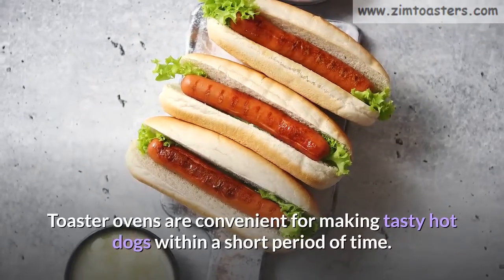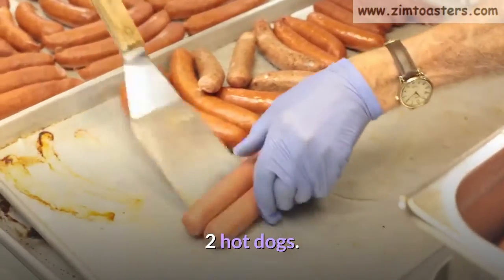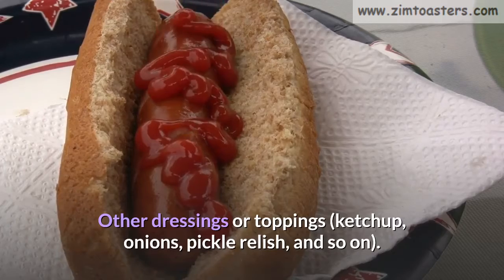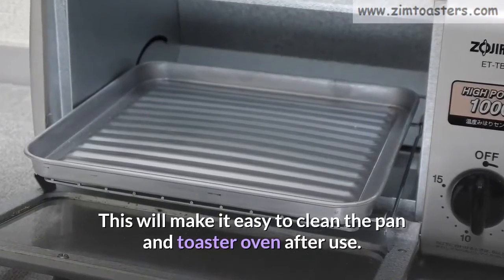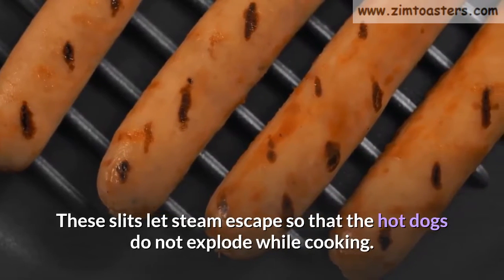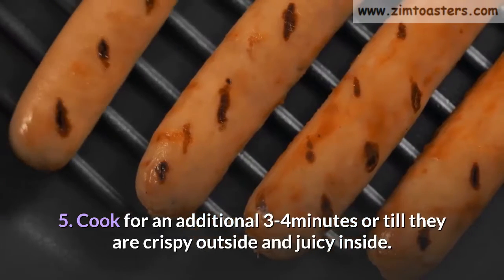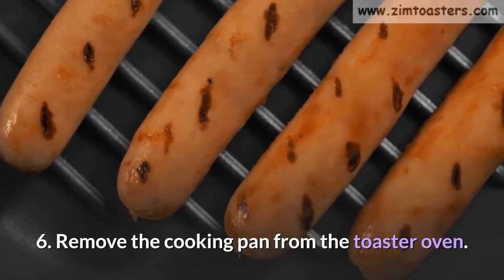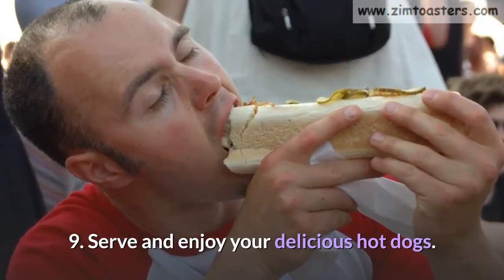How to Cook Hot Dogs in Toaster Oven [Toaster Oven Recipes]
Toaster ovens are convenient for making tasty hot dogs within a short period of time (usually in a few minutes).

Hot dogs make crispy, juicy, and mouth-watering delicious dogs that you will love. Whether they are plain or fanciful, topped with seasonings or not, hot dogs are the best fit for a bun.

Some new toaster oven models have rollers specially designed for hot dogs. These rollers can heat up the hot dogs as you cook other meals. You can toast your buns in the toaster oven when you are ready to serve.